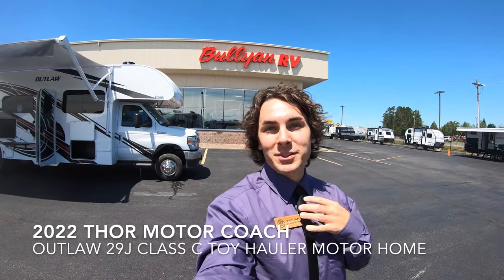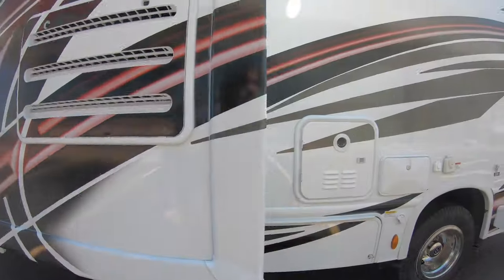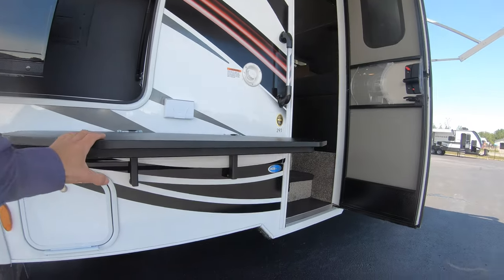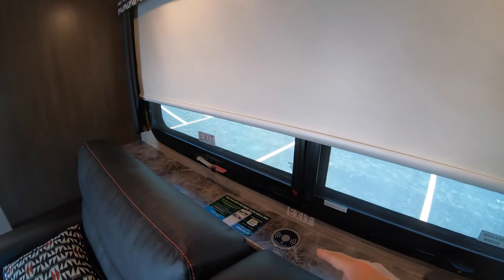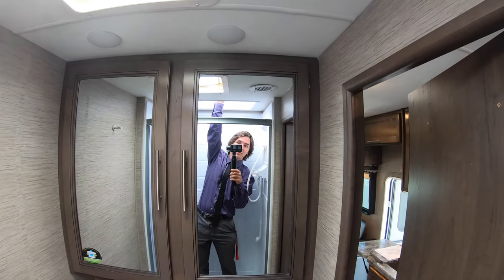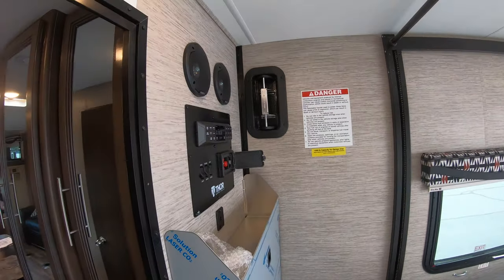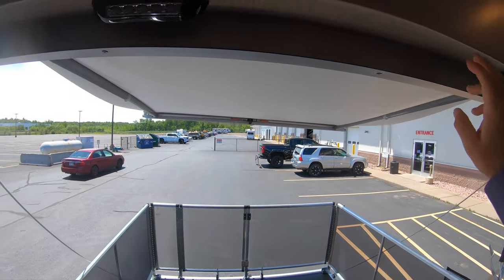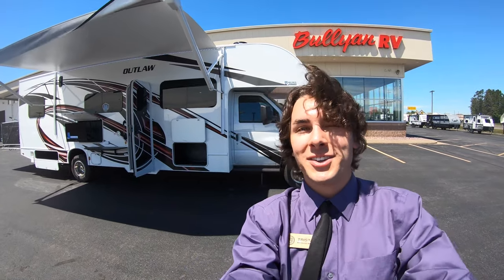2022 Thor Motor Coach Outlaw 29J Toy Hauler Class C Motor Home